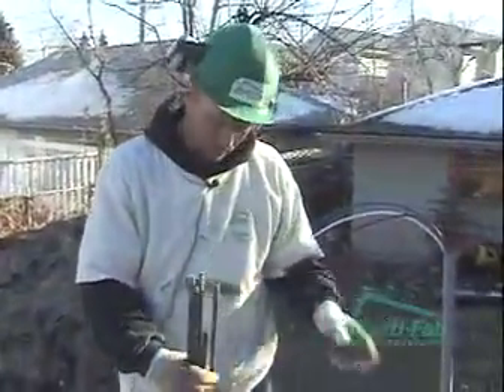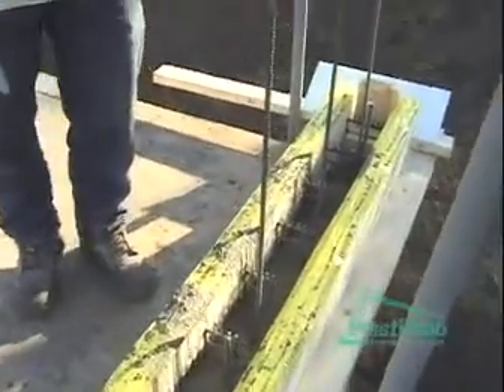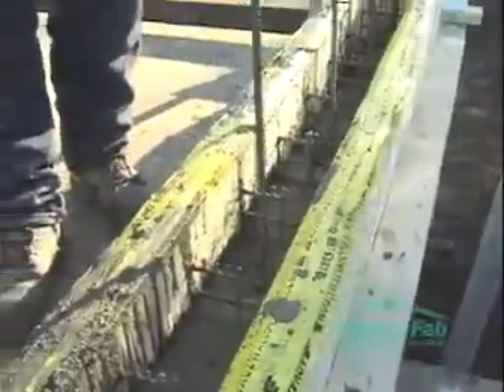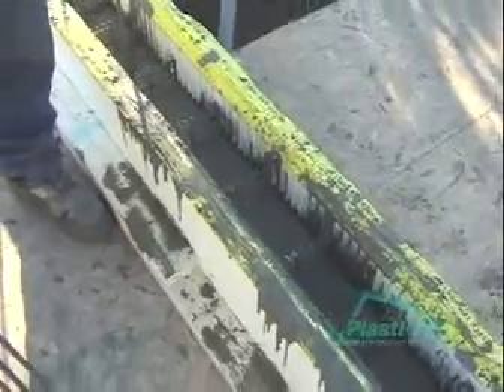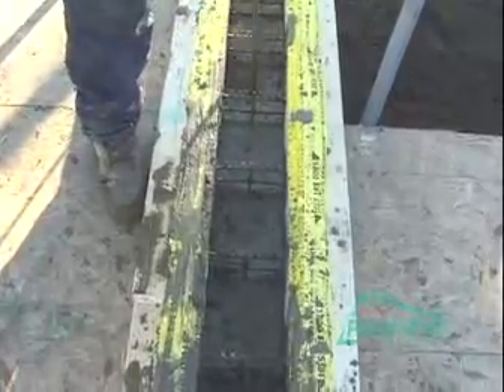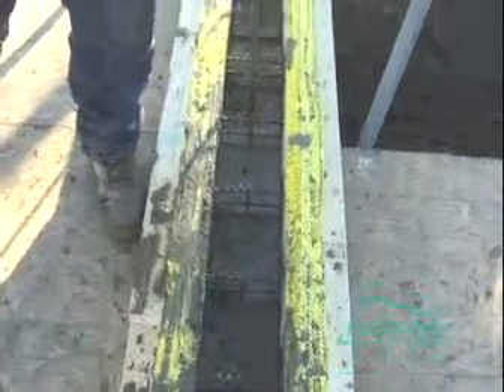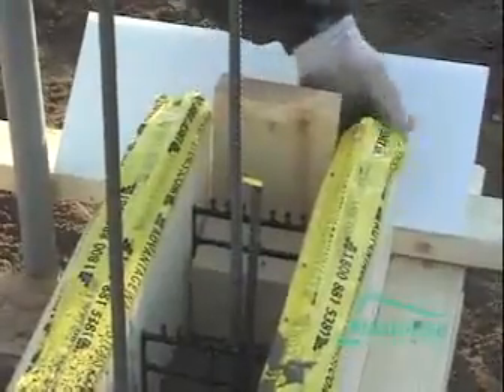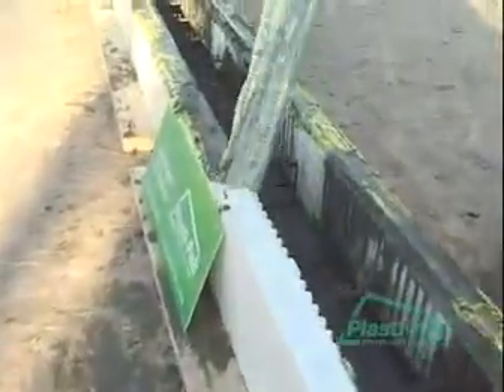Advantage ICF Installation Video - Foundation H Dowels and Taping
Advantage ICF Instructional installation video - Installing Foundation (Part H).